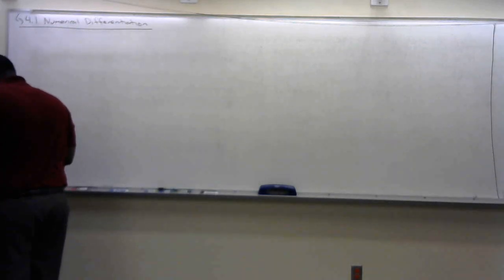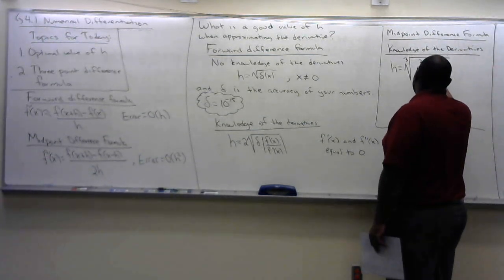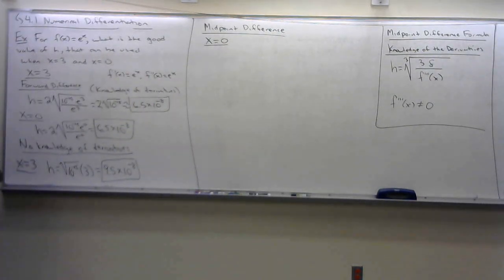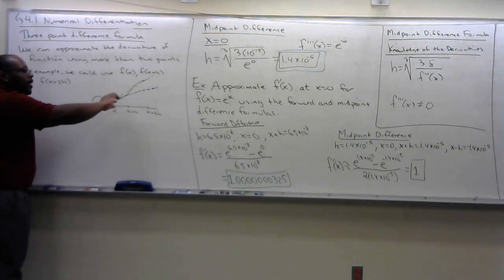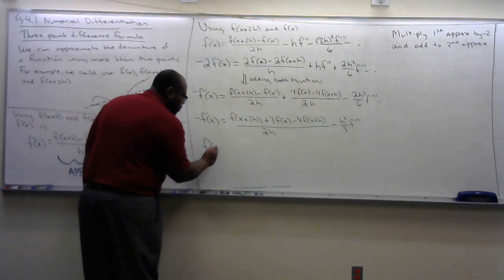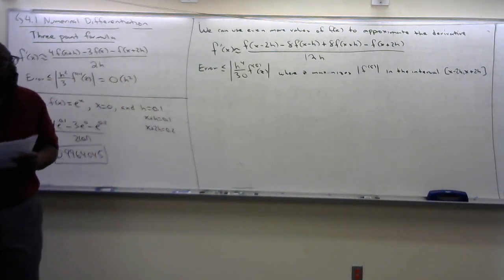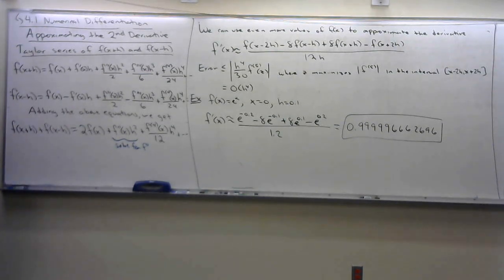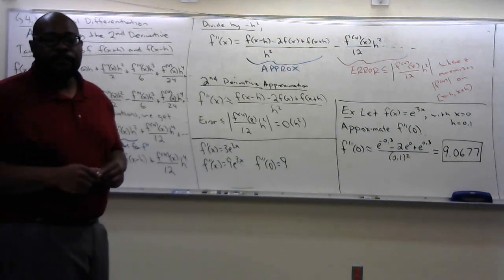Section 4.1 Numerical Differentiation (Part 5)